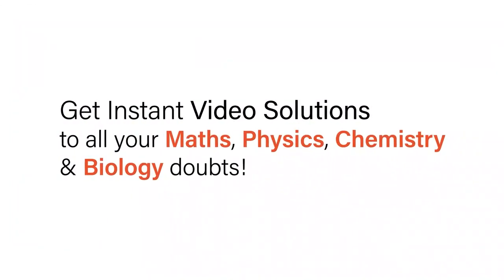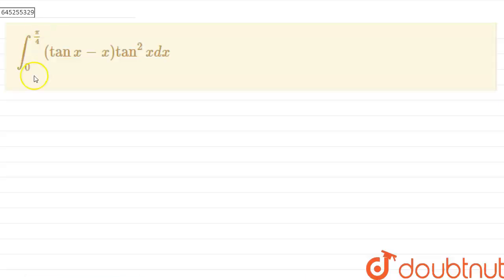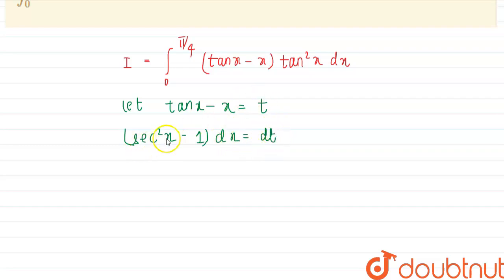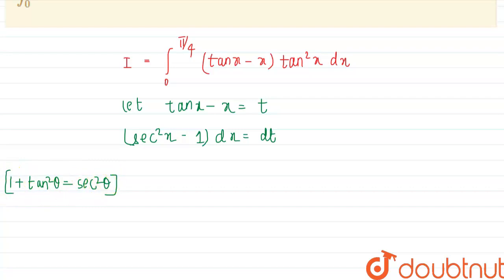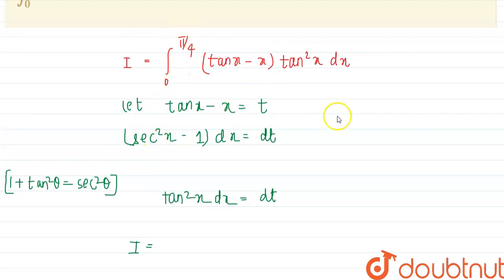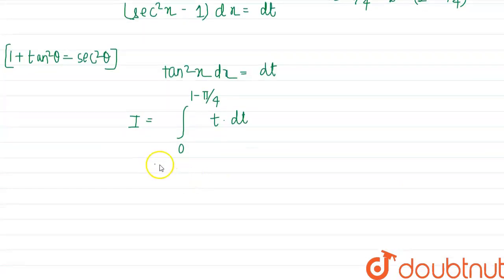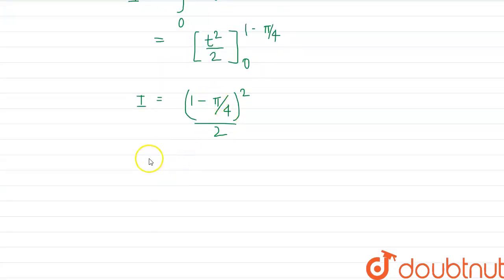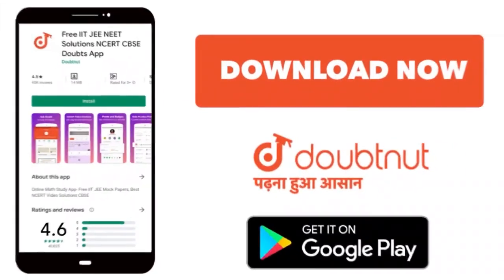int_0^(pi/4) (tanx-x)tan^2xdx | 12 | DEFINITE INTEGRALS - FOR BOARDS | MATHS | KC SINHA ENGLISH ...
int_0^(pi/4) (tanx-x)tan^2xdx
Class: 12
Subject: MATHS
Chapter: DEFINITE INTEGRALS - FOR BOARDS
Board:IIT JEE

👉 Have Any Query? Ask Us.